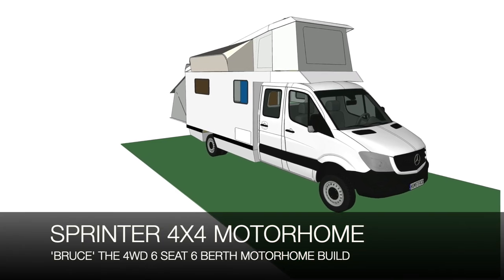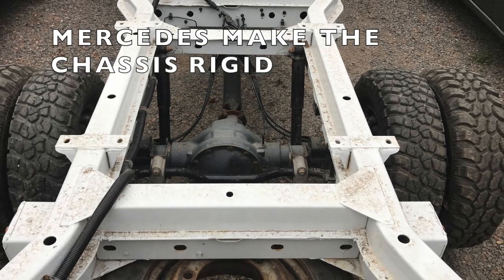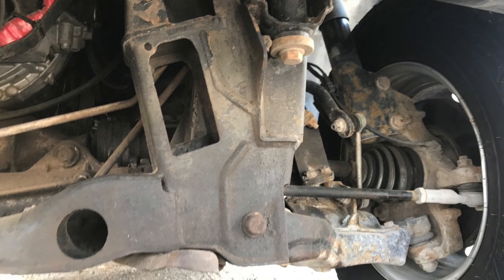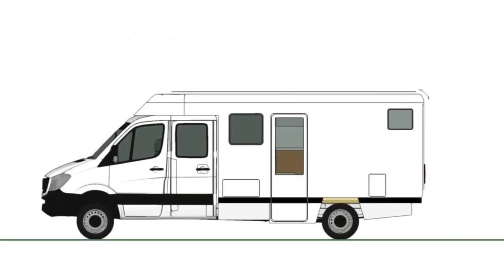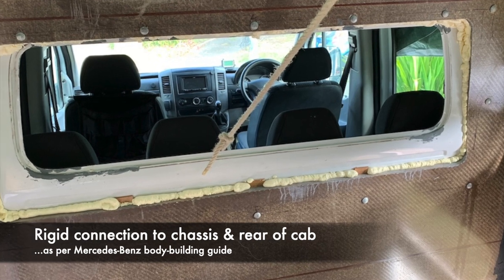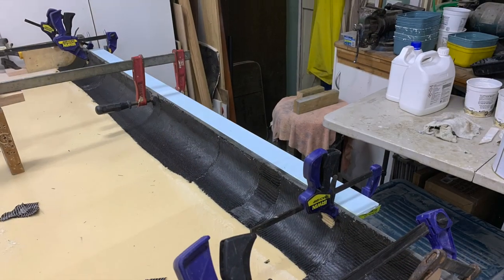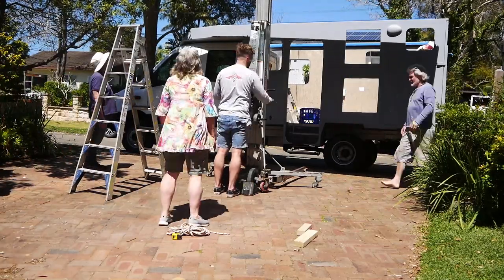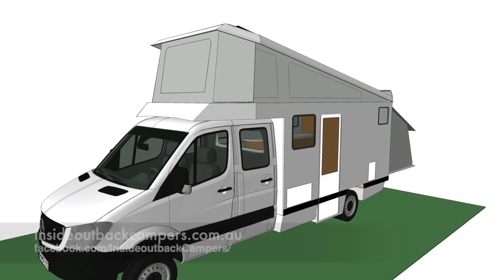Sprinter 6 seat 6 berth 4x4 motorhome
Building an eco-friendly compact 4x4 6 seat 6 berth motorhome